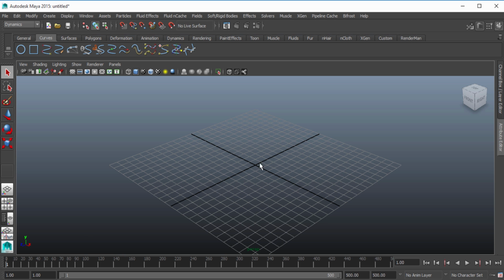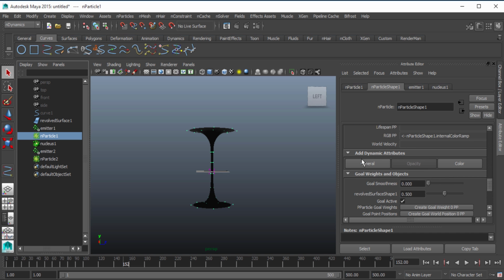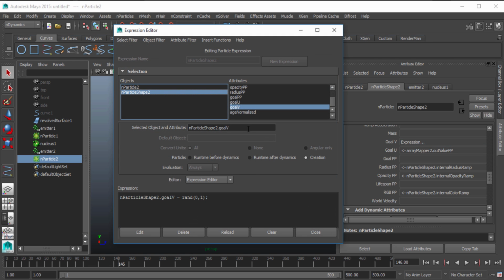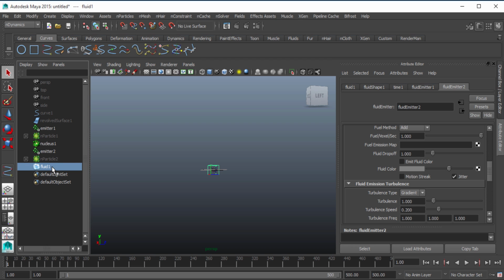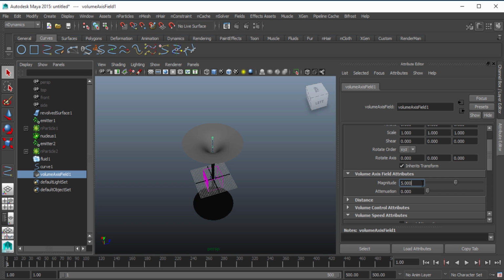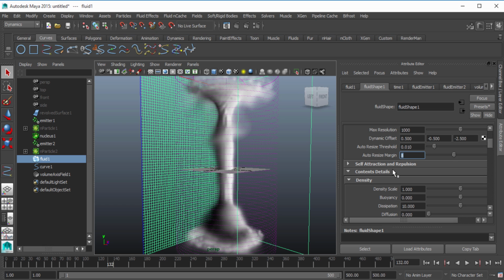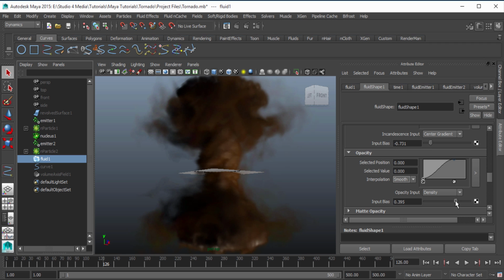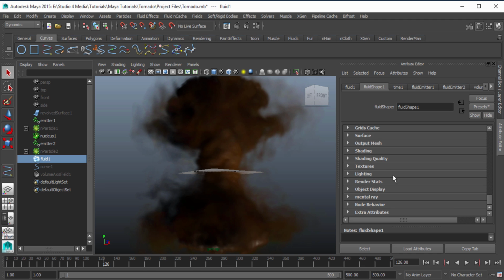Tornado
nParticle Tornado - 1080p

In this tutorial learn how to create a realistic tornado using nParticles and fluid dynamics inside of Maya. Plus, discover how to manipulate the dynamic controls, customization color attributes, and add multiple particle systems the complement one another.

If you enjoyed this tutorial take a look at all of the tutorials available on our website.